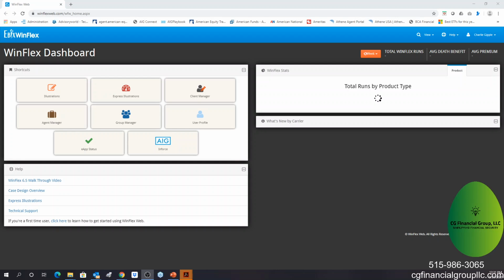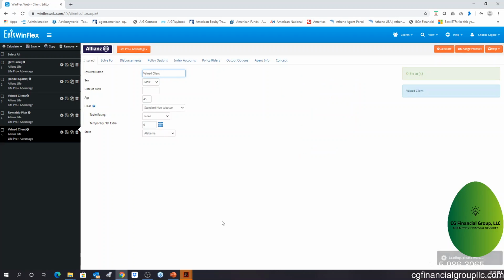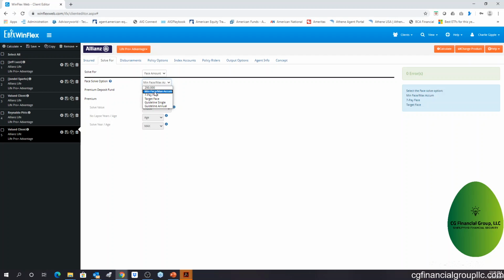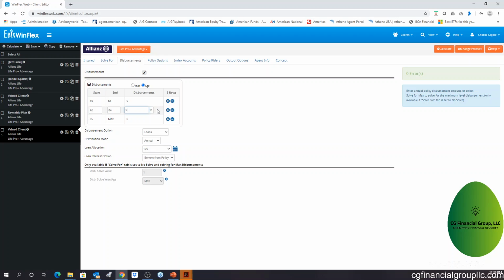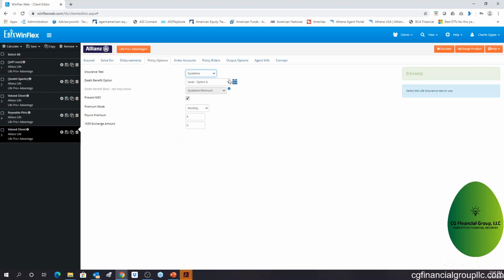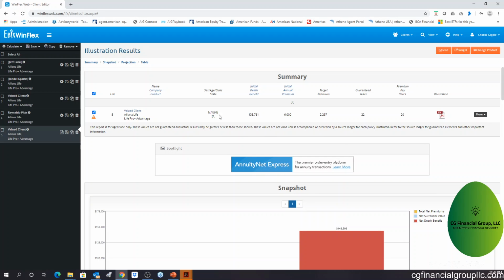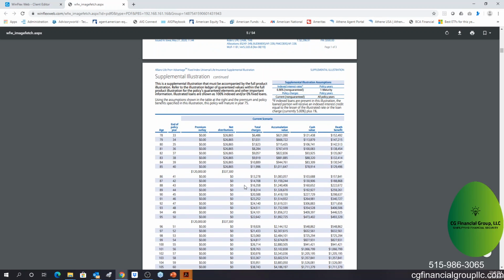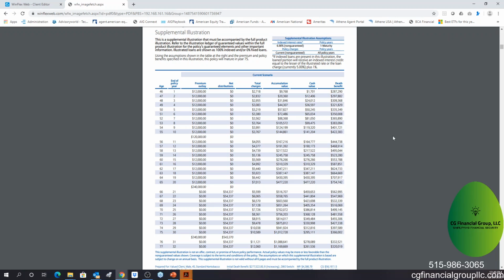Illustrating IUL for Accumulation